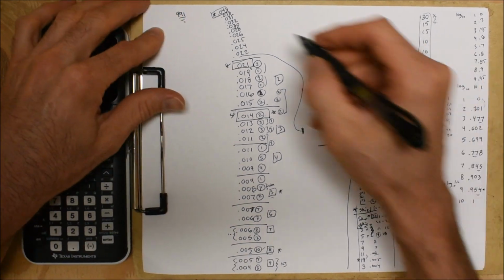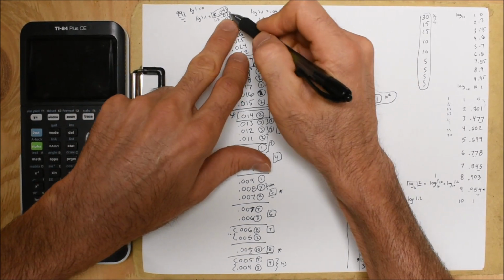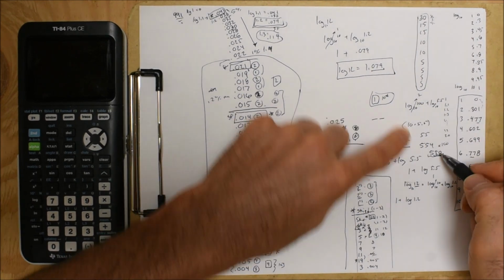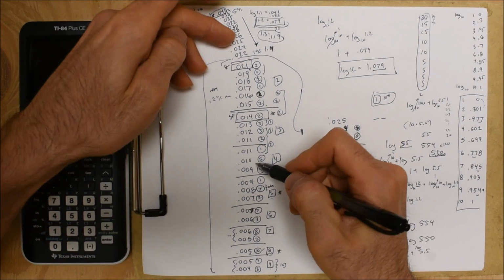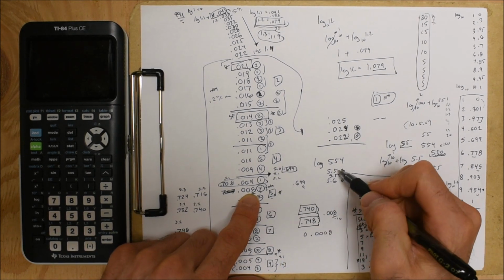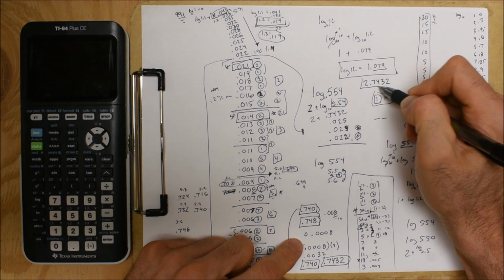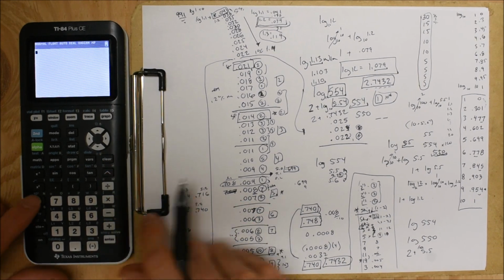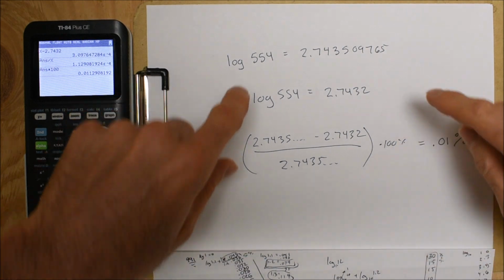991 Memorize Logarithms